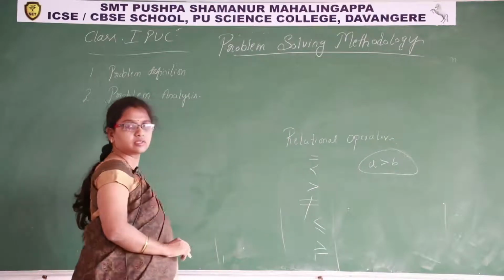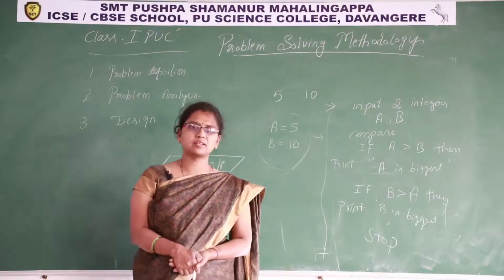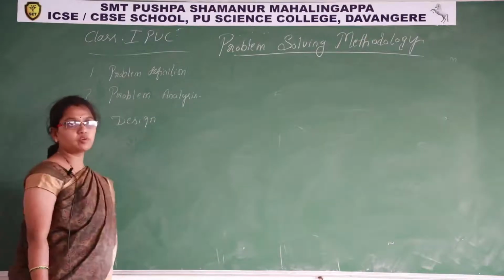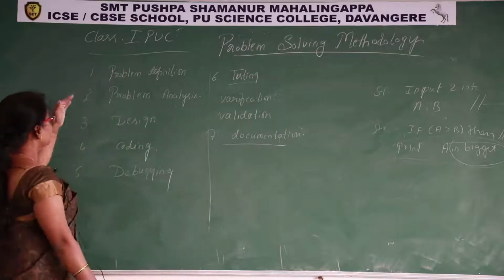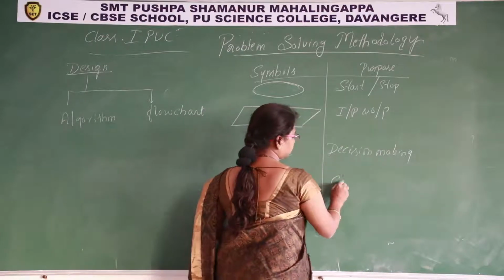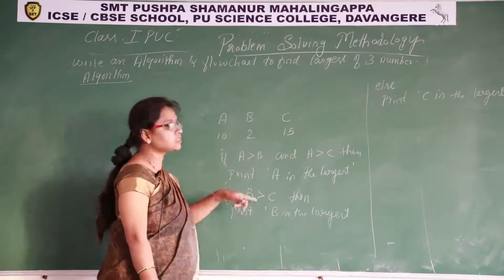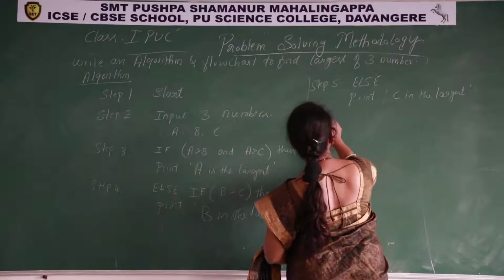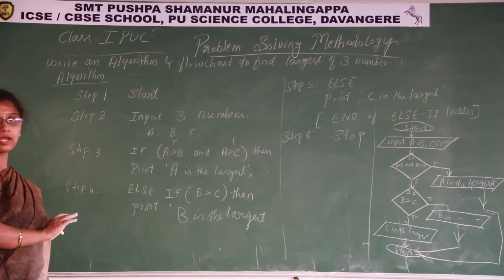No.1 Residential PU Science College in Karnataka | SPSMR 01 Problem Solving Methodology